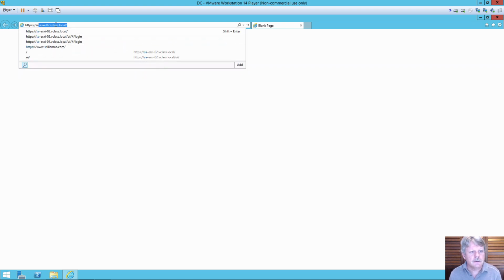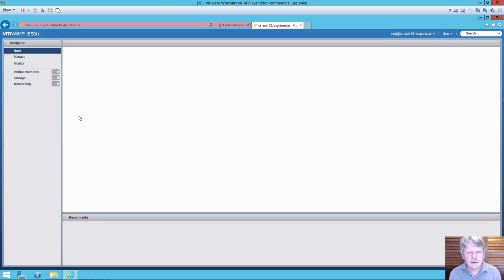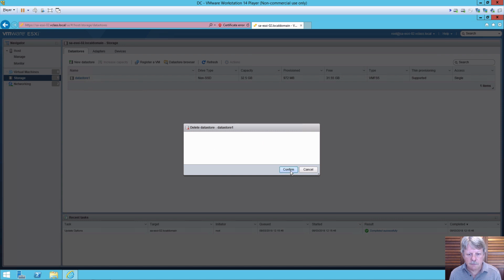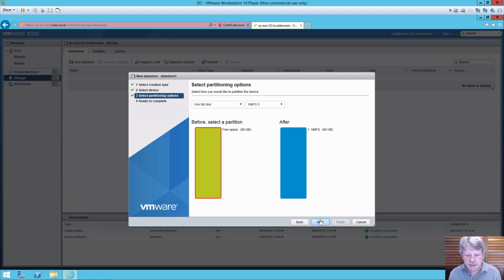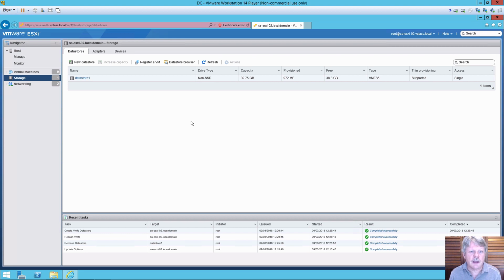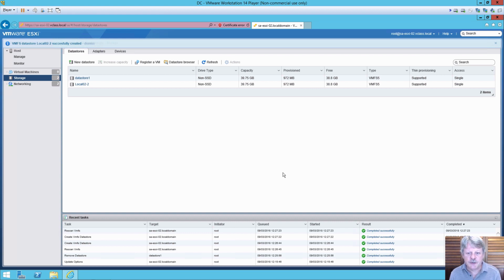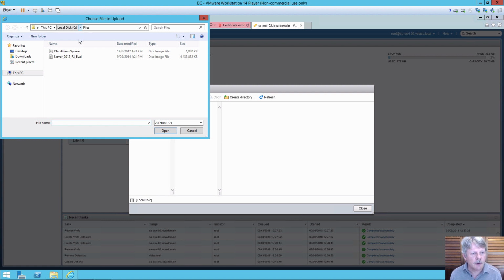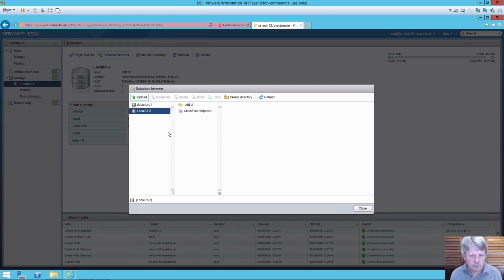ESXi 6.5 Post Installation Config Part 2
This video demonstrates configuration of datastores within an ESXi host VM to complete the vSphere ICM course.